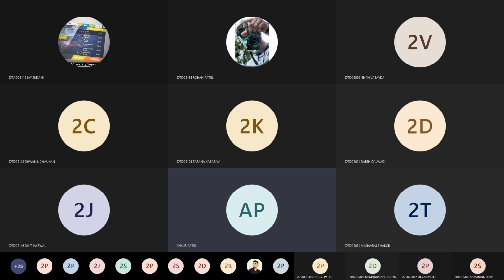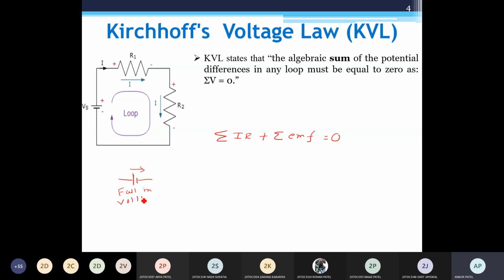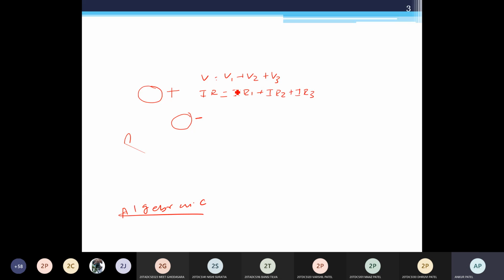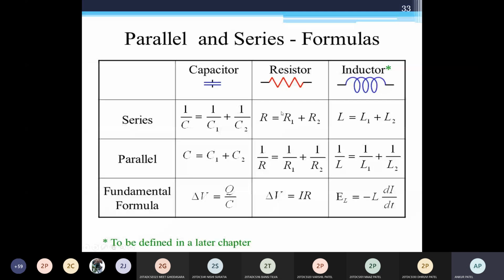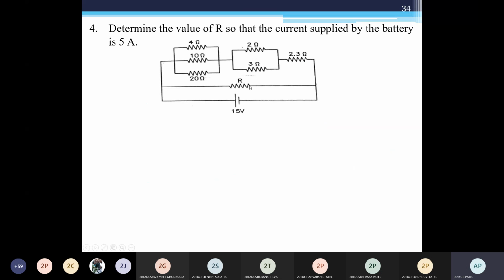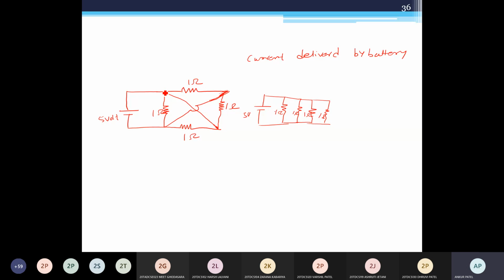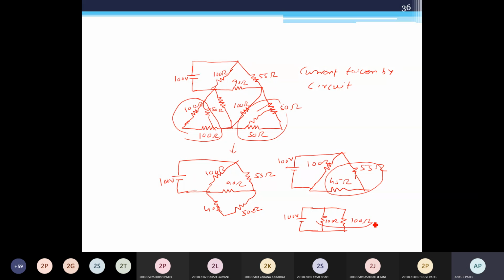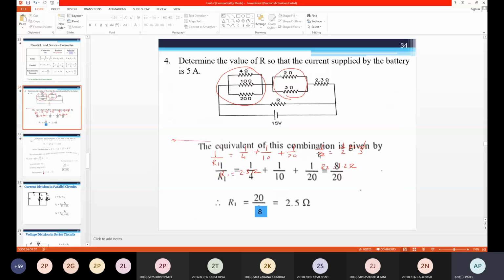Lecture 4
KVL, KCL, Series & Parallel circuit